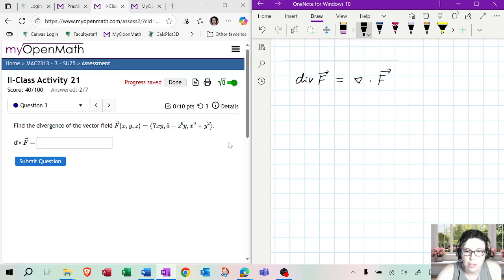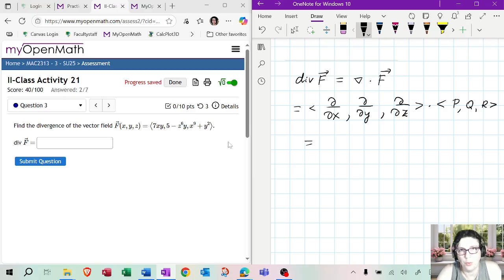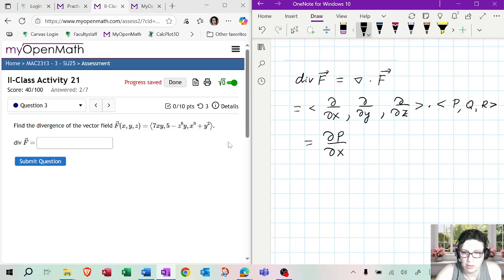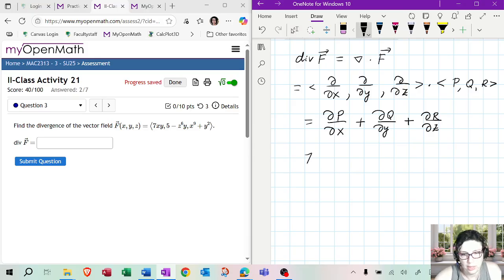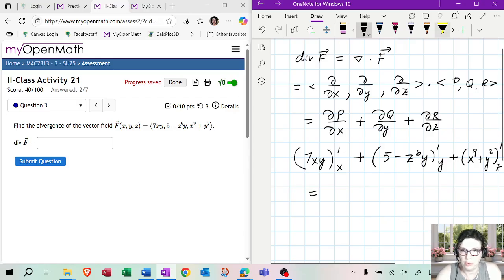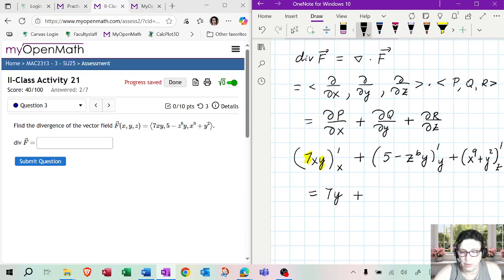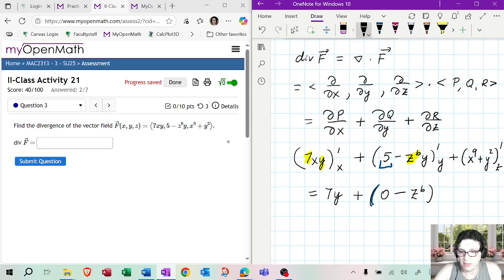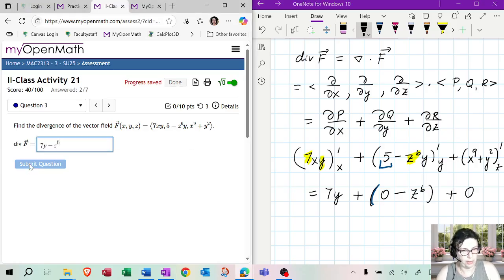Find the Divergence of a Vector Field